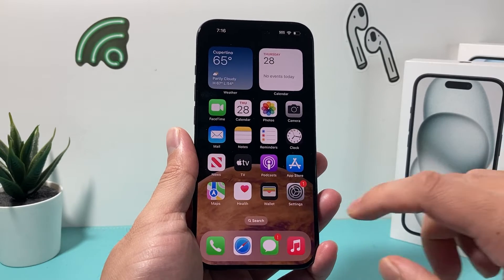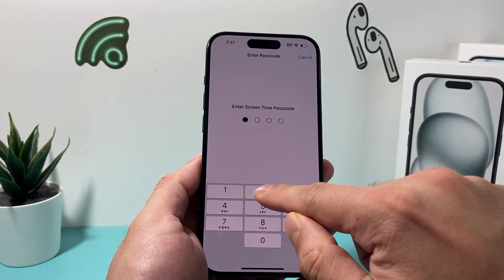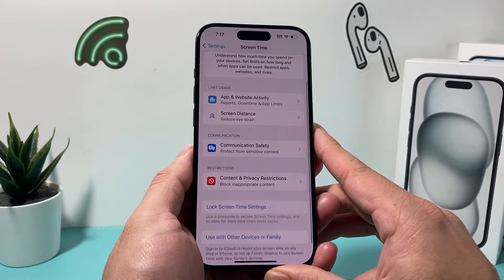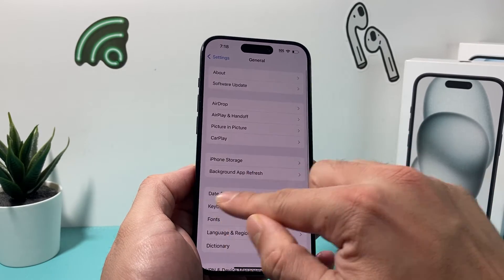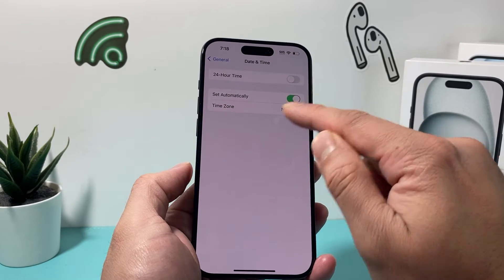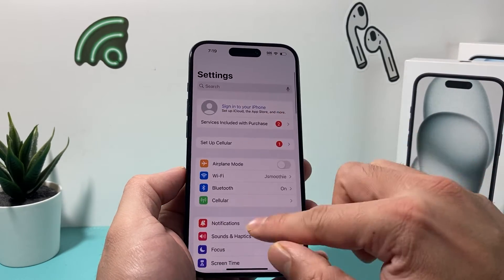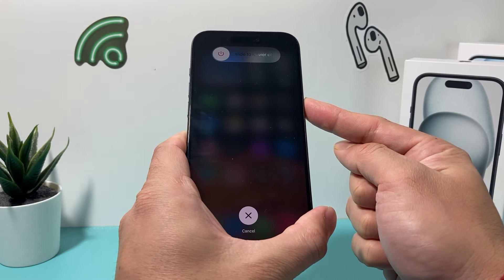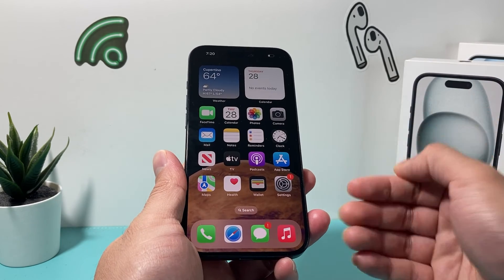This time zone cannot be set manually due to device restrictions (FIXED)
If you are getting the following error message, "This time zone cannot be set manually due to device restrictions" when trying to manually change your Time Zone on iPhone settings, you need to follow these steps to solve this issue.